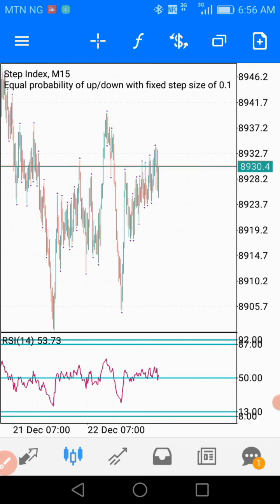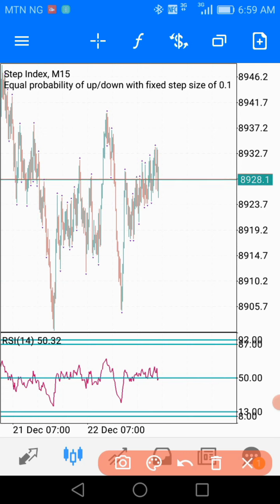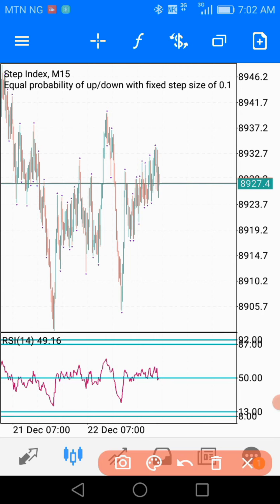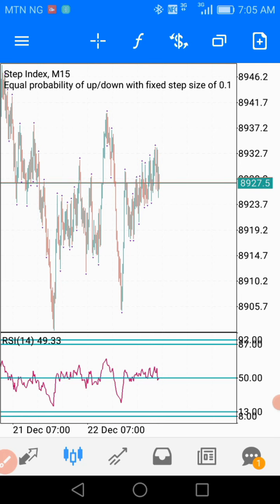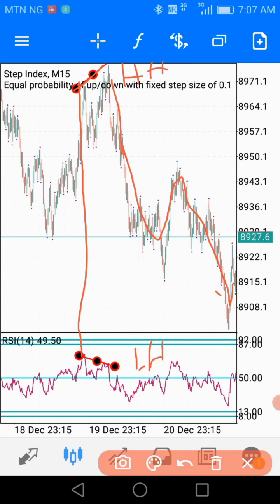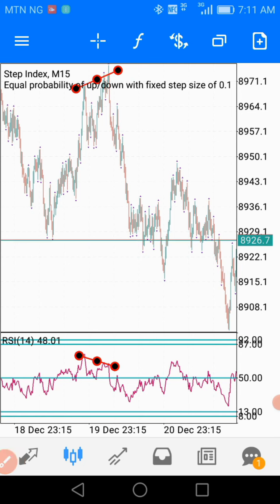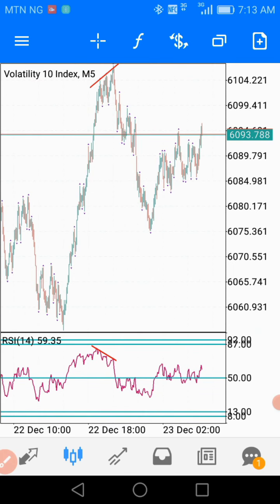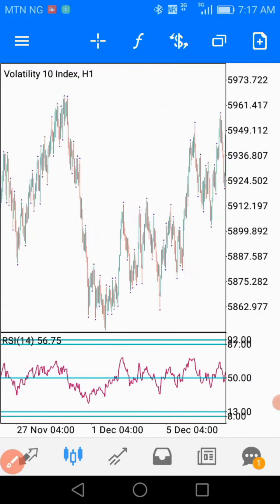THE ONLY 4 RULES & SECRETS OF REGULAR DIVERGENCE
This video covers the only 4 rules and secrets of trading regular divergences.
It's so powerful and profitable 👌

               IMPORTANT/HOT VIDEOS

     OTHER VIDEOS/STRATEGIES

 The new Boom and crash money milking machineh ttps://youtu.be/OxolSLR_H3w